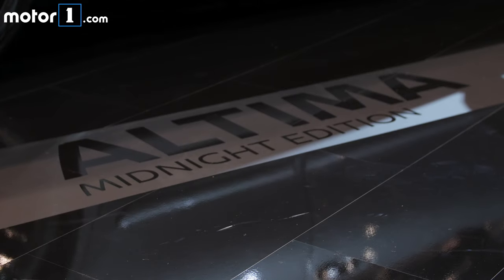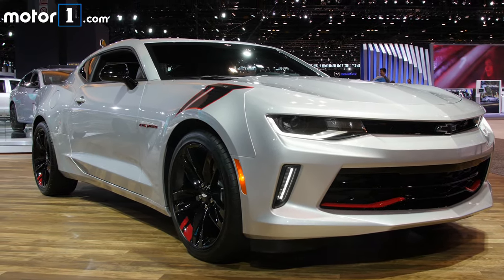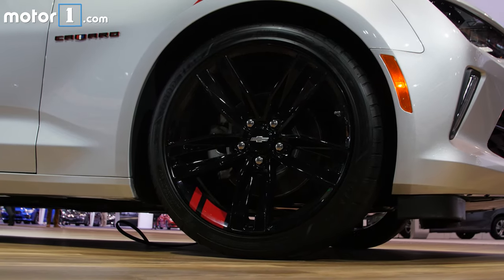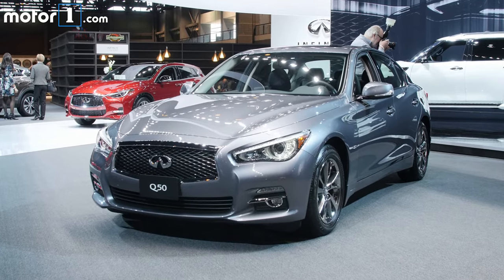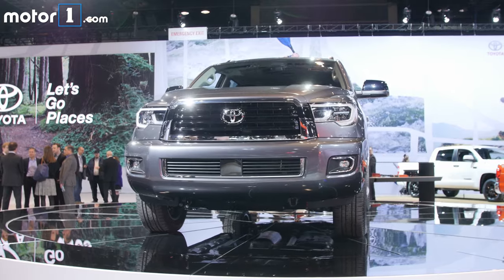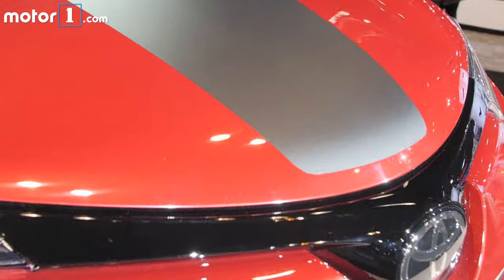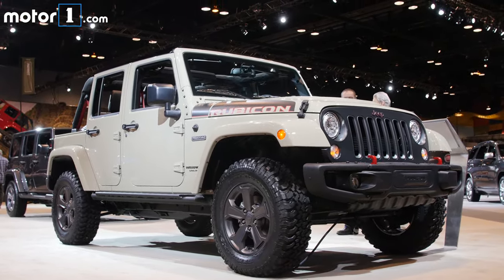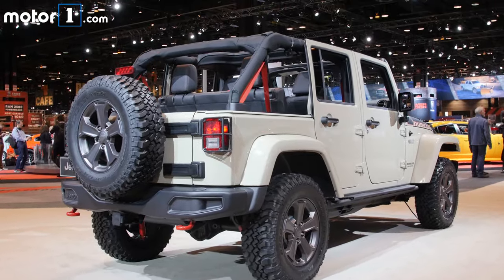Special Editions of the 2017 Chicago Auto Show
Motor1 Managing Editor Steven Ewing takes us through the long list of special edition models debuting at the 2017 Chicago Auto Show.

Read our complete coverage of the 2017 Chicago Auto Show